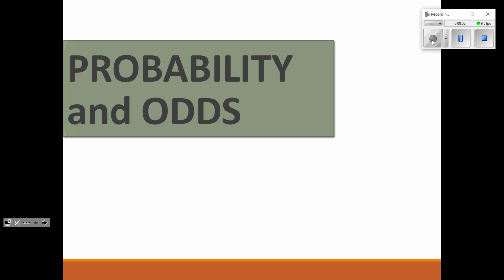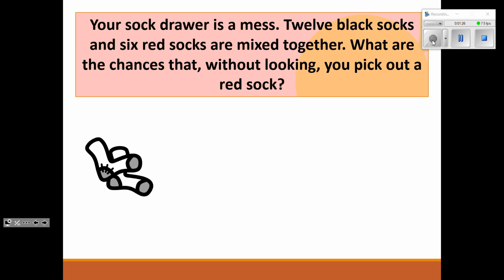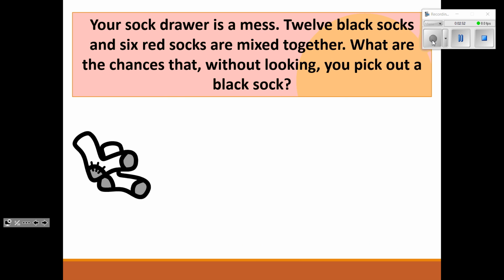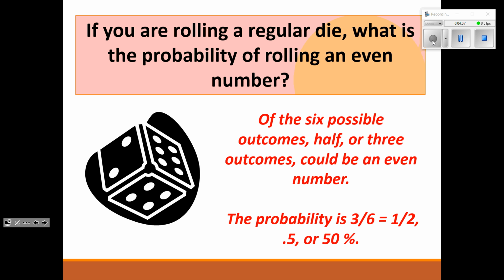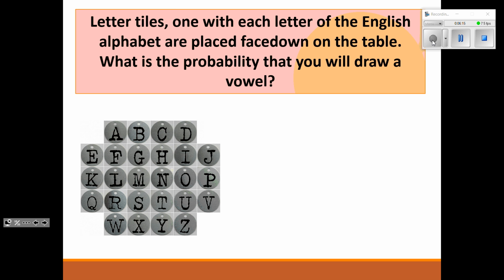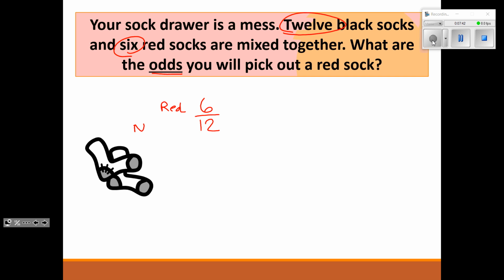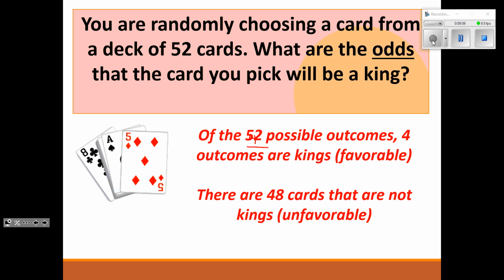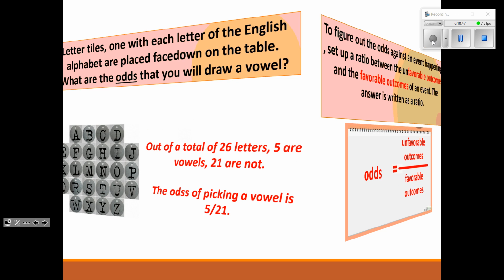Math, Help! Algebra - Probability and odds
This lesson explains how to determine probability and odds.